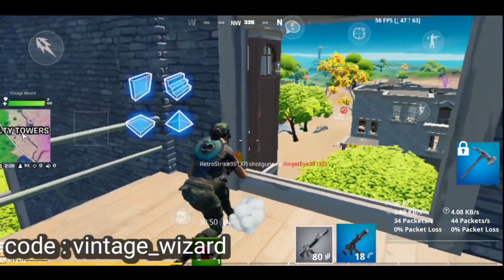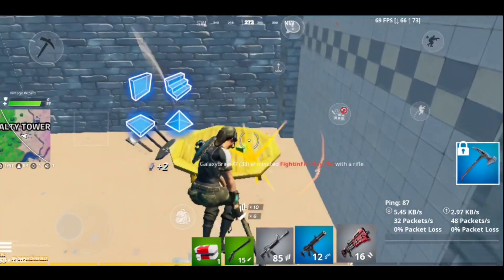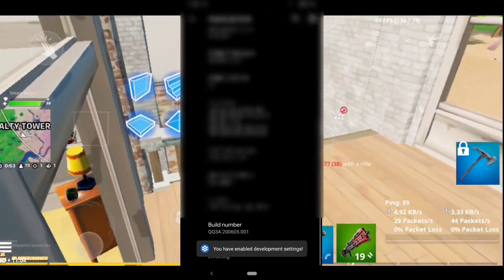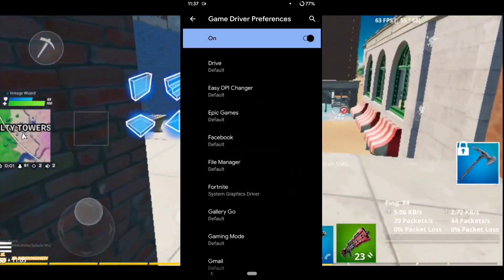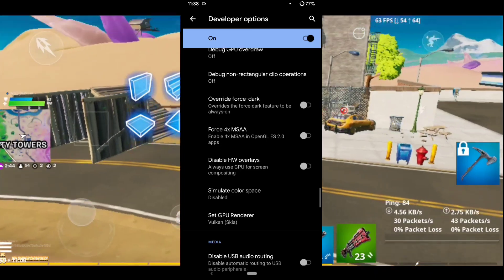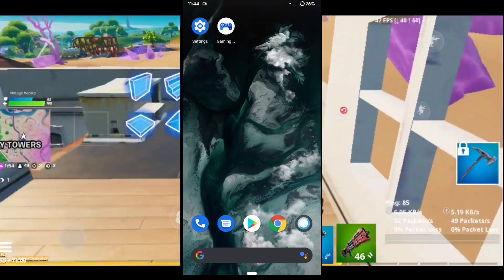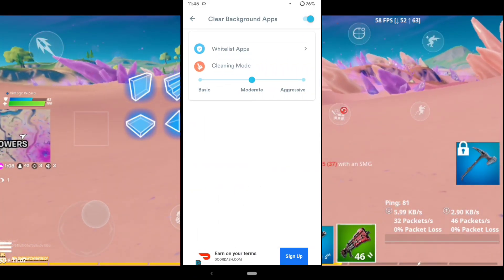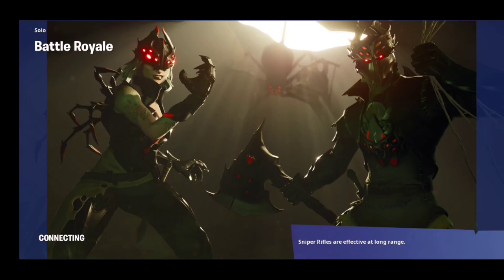Fortnite mobile ANDROID Lag fix (2021) + NEW METHODS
If you want less lag and consistent framerate in 2021 how to fix lag in fortnite android , fortnite mobile lag fix , fortnite android lag fix , how to fix lag in fortnite mobile , how to get constant fps in fortnite mobile
Then you've come to the Right video ! This video explains about the optimization needed for fortnite mobile to run smoothly !

Game Booster APP